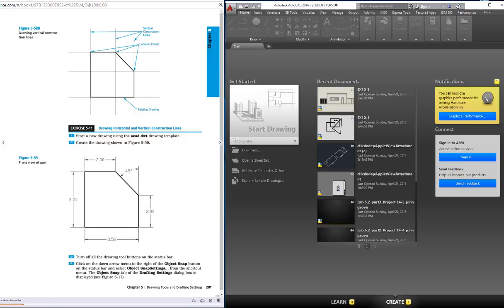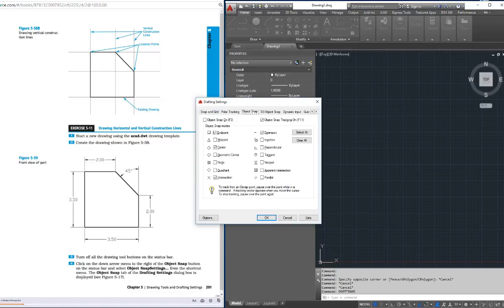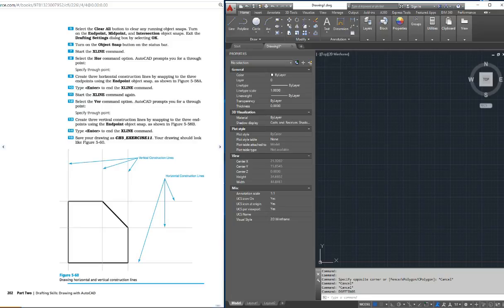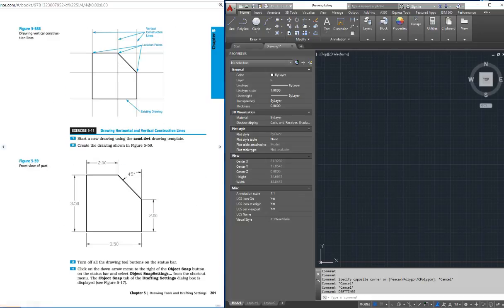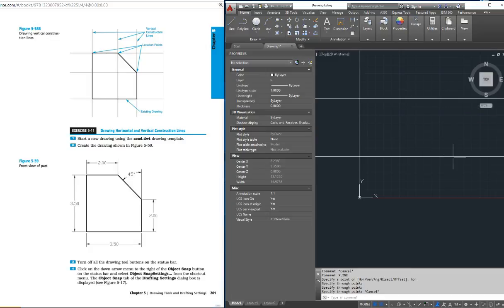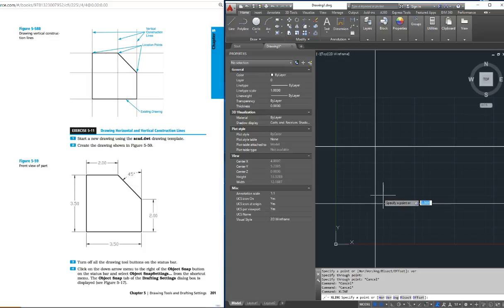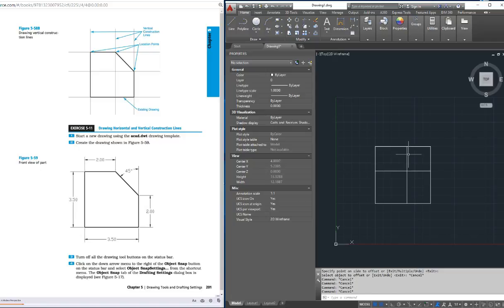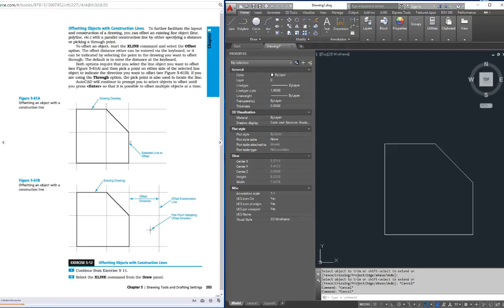Cad Methods Lab 1.1 Part 2 Exercise 5.11